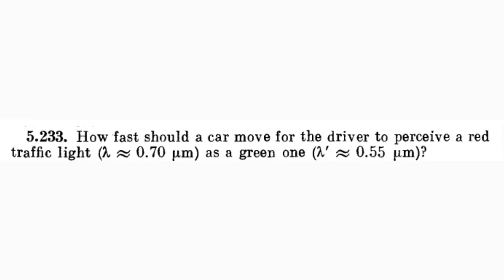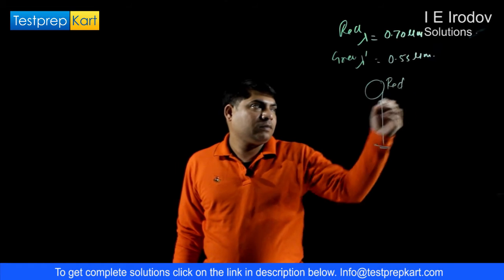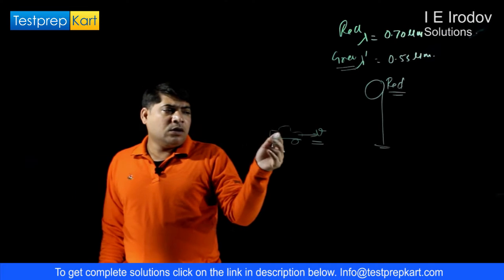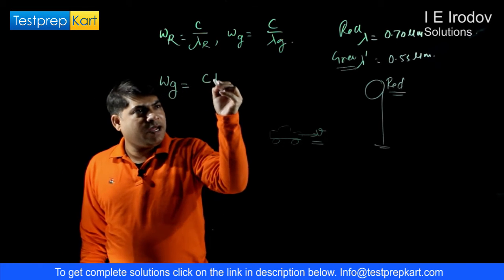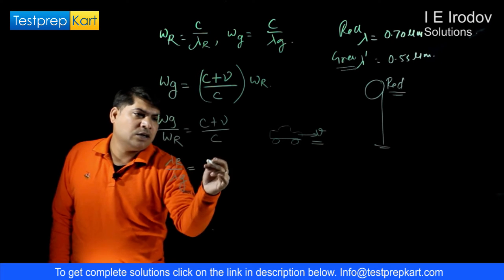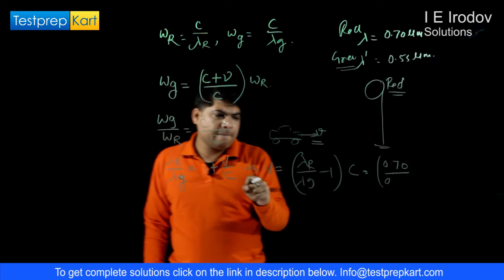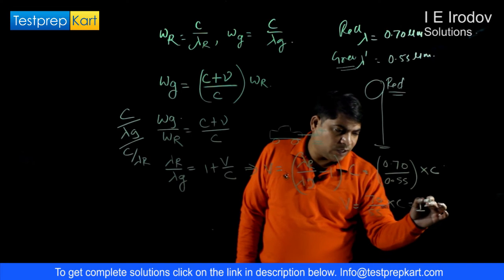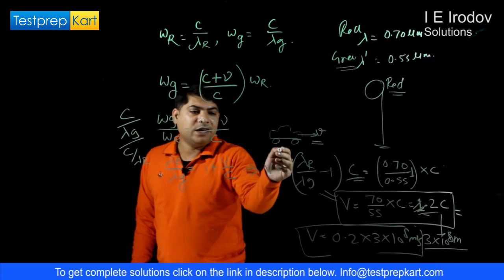JEE - I E Irodov Solutions - Optics (Optics of Moving Sources) - Q 5.233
Learn the concept of Optics in depth. Check out the full video and get the solution of Question no 3.88 from I E Irodov Solutions Book.